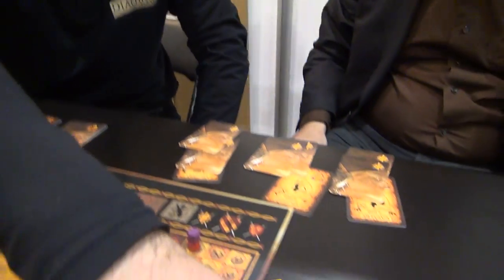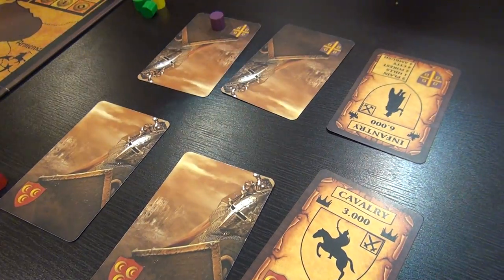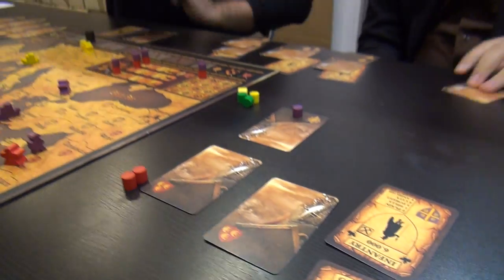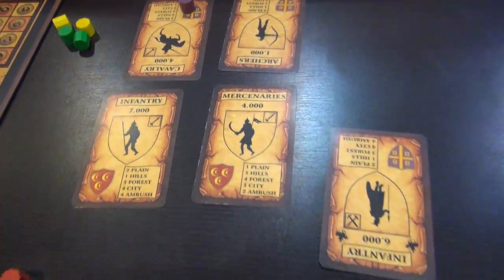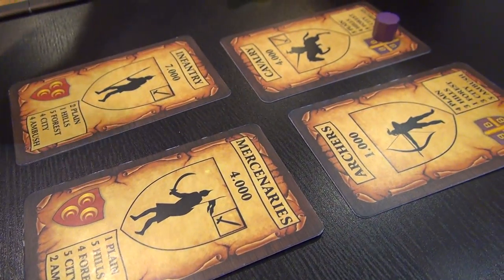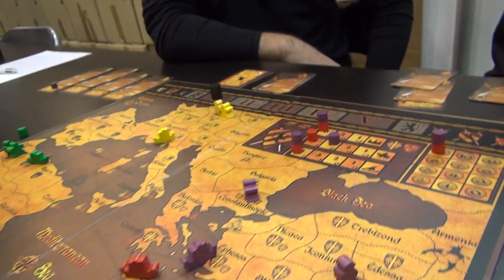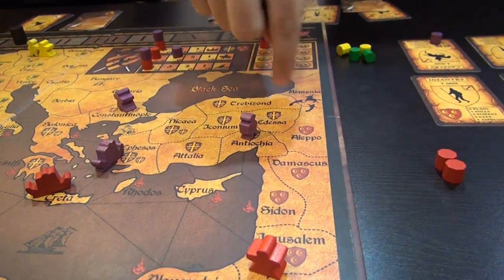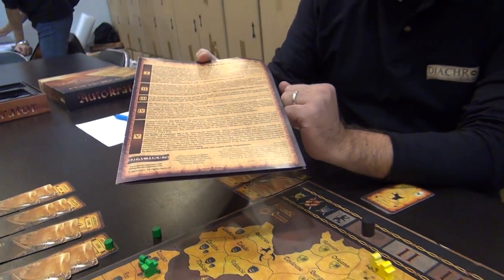2012 SPIEL [Autokrator] by Diachron Games.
2012 SPIEL [Autokrator] by Diachron Games.